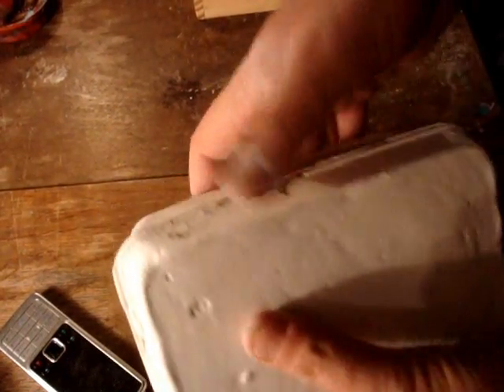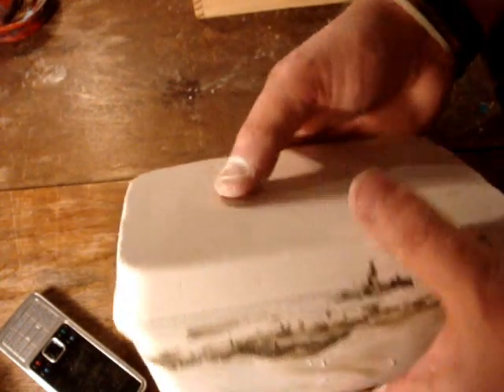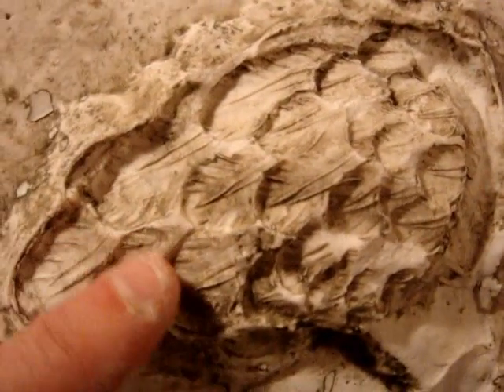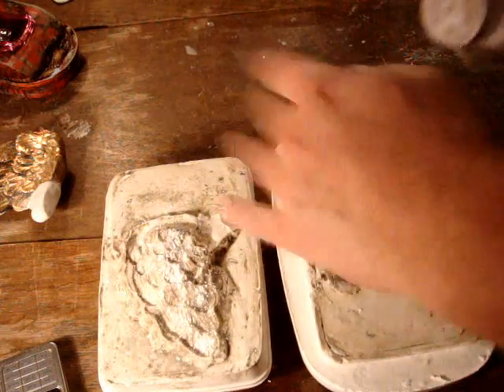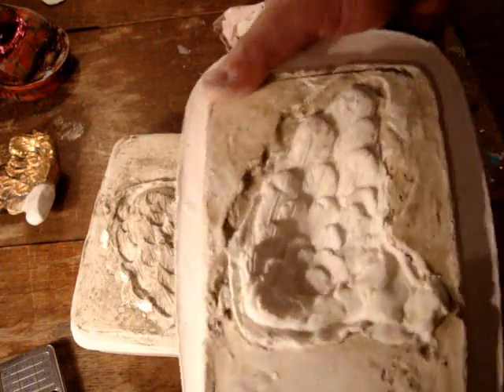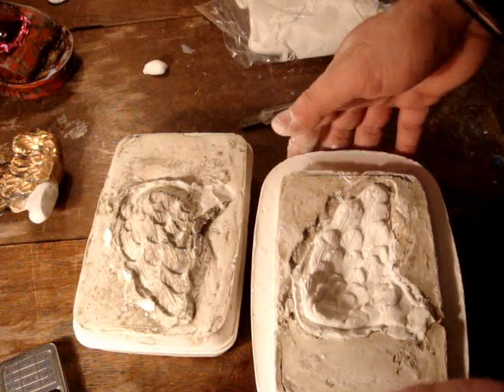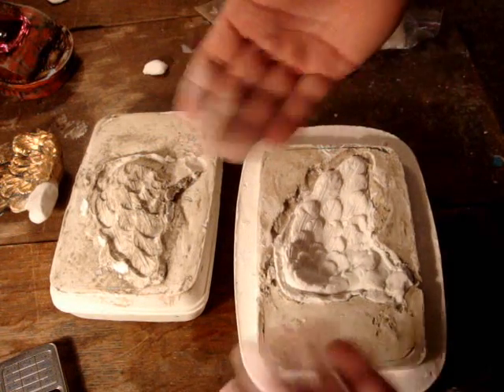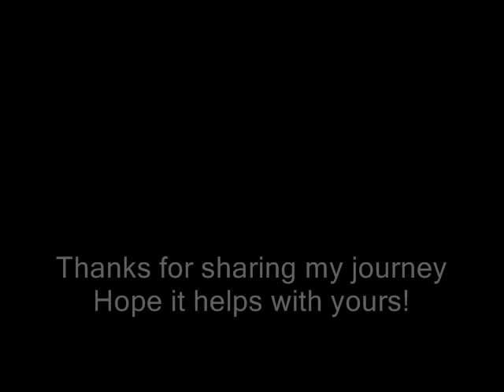Making a plaster caste Part 2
Continuing on with the plaster process